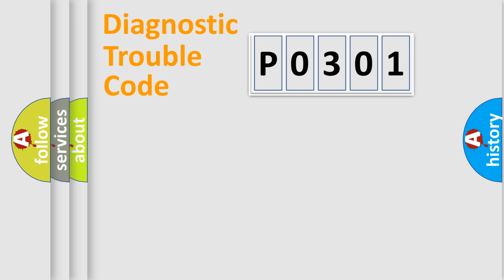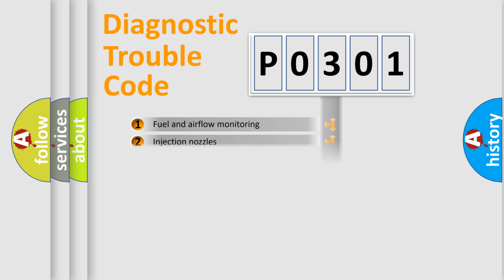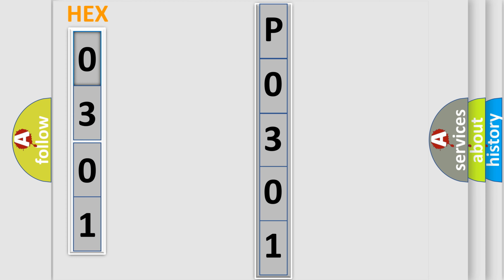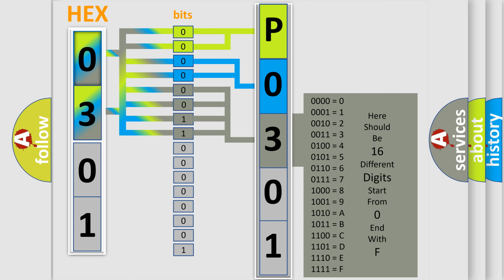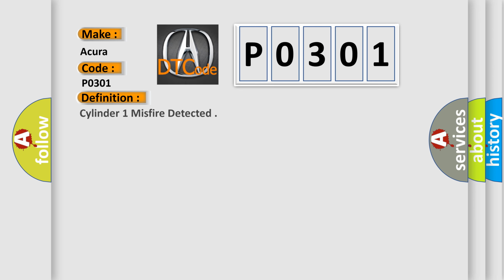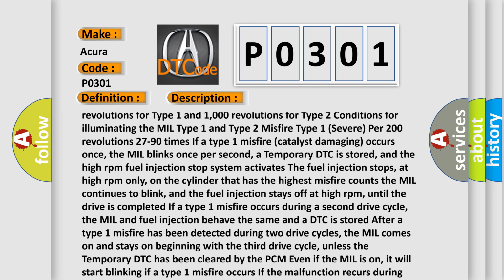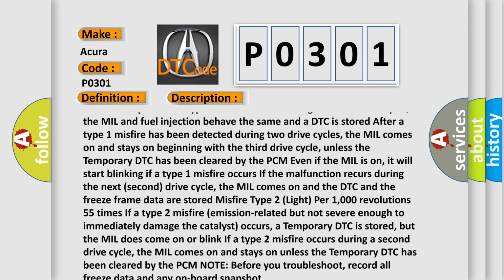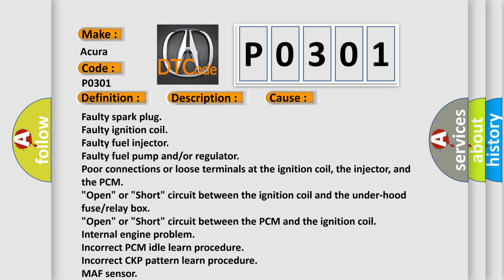DTC Acura P0301 Short Explanation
Make:
Acura
Code:
P0301
Definition:
Cylinder 1 Misfire Detected
Description:
The execution time is once per driving cycle and the duration time is 200 revolutions for Type 1 and 1,000 revolutions for Type 2. Conditions for illuminating the MIL Type 1 and Type 2. Misfire Type 1 (Severe) Per 200 revolutions 27-90 times. If a type 1 misfire (catalyst damaging) occurs once, the MIL blinks once per second, a Temporary DTC is stored, and the high rpm fuel injection stop system activates. The fuel injection stops, at high rpm only, on the cylinder that has the highest misfire counts. the MIL continues to blink, and the fuel injection stays off at high rpm, until the drive is completed. If a type 1 misfire occurs during a second drive cycle, the MIL and fuel injection behave the same and a DTC is stored. After a type 1 misfire has been detected during two drive cycles, the MIL comes on and stays on beginning with the third drive cycle, unless the Temporary DTC has been cleared by the PCM. Even if the MIL is on, it will start blinking if a type 1 misfire occurs. If the malfunction recurs during the next (second) drive cycle, the MIL comes on and the DTC and the freeze frame data are stored. Misfire Type 2 (Light) Per 1,000 revolutions 55 times. If a type 2 misfire (emission-related but not severe enough to immediately damage the catalyst) occurs, a Temporary DTC is stored, but the MIL does come on or blink. If a type 2 misfire occurs during a second drive cycle, the MIL comes on and stays on unless the Temporary DTC has been cleared by the PCM. NOTE: Before you troubleshoot, record all freeze data and any on-board snapshot.
Cause:
Faulty spark plug
Faulty ignition coil
Faulty fuel injector
Faulty fuel pump and/or regulator
Poor connections or loose terminals at the ignition coil, the injector, and the PCM
"Open" or "Short" circuit between the ignition coil and the under-hood fuse/relay box
"Open" or "Short" circuit between the PCM and the ignition coil
Internal engine problem
Incorrect PCM idle learn procedure
Incorrect CKP pattern learn procedure
MAF sensor